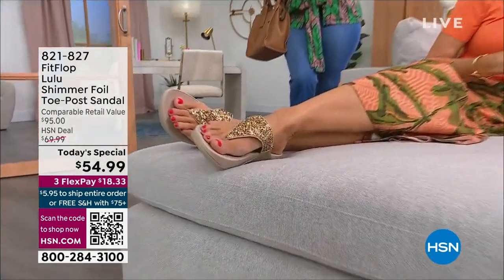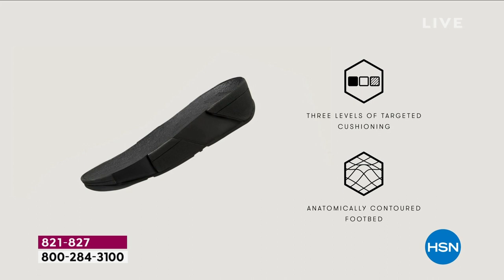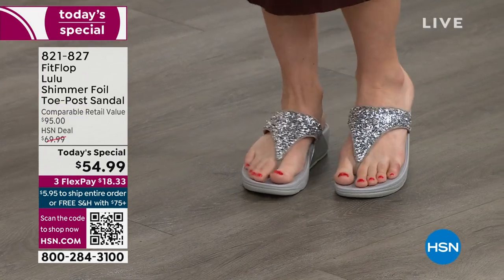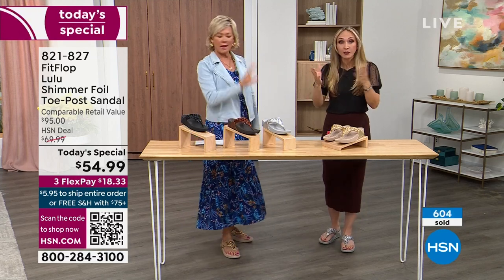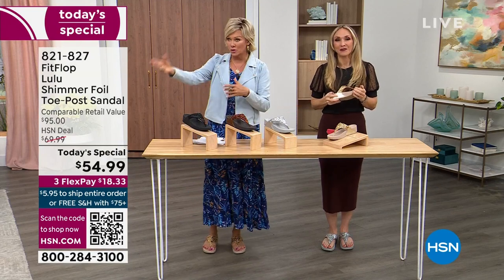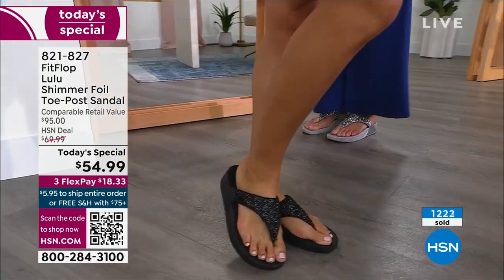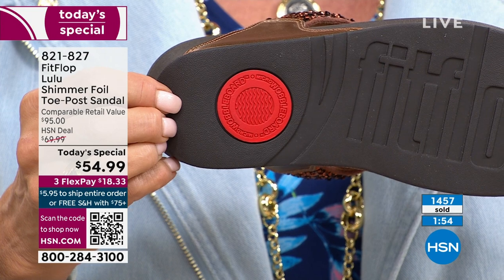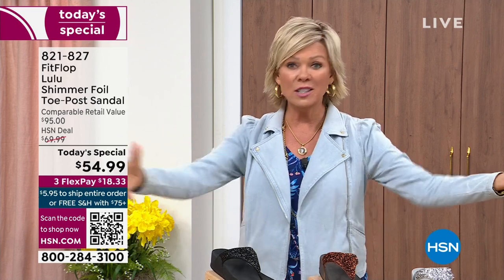FitFlop Lulu Shimmer Foil ToePost Sandal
With rich texture and razzledazzle shine, these toethongs smothered in shimmering foil are sure to add eyecatching splendor to all your fashion looks.